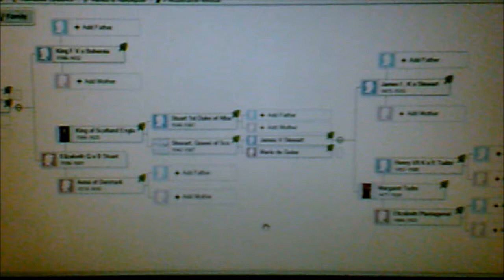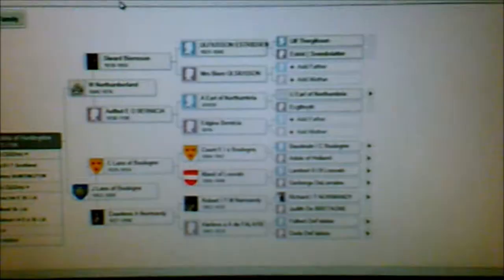Matilda of Huntingdon, 'The Shared Common Ancestor of Sheila and Queen Elizabeth II', 2012.wmv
This is a Family Tree video where I am attempting to create a way of explaining to my grandkids ages 6-15 a connection with The Royal Family via a shared common ancestor Matilda of Huntingdon, my x 24 great grandmother. Matilda's first husband Simon St Liz is my x24 great grandfather.However, when he died Matilda married again to King David 1 of Scotland---it is from this marriage that all the descendents leading to Queen Elizabeth II are created. It does not appear easy to explain this connection to an 8 year old but I am trying to create a method, a way to explain and demonstrate this link involving 1000 years of history..